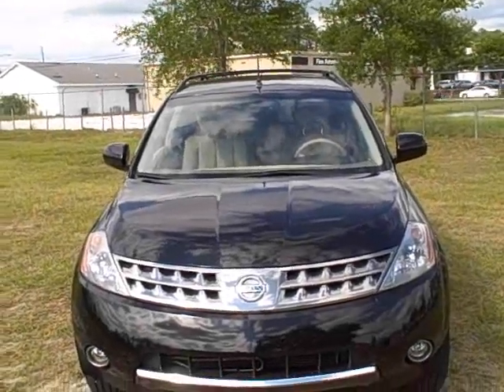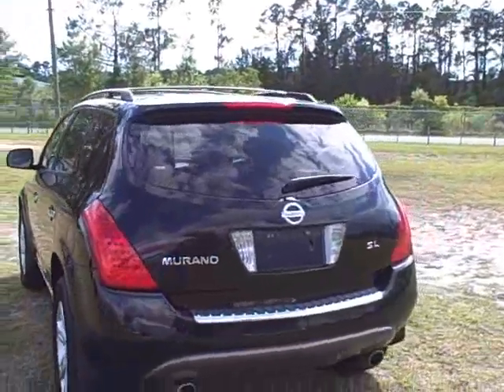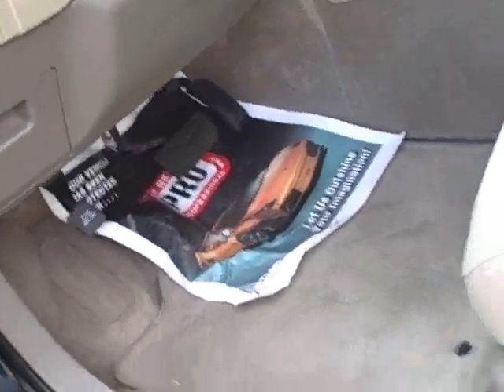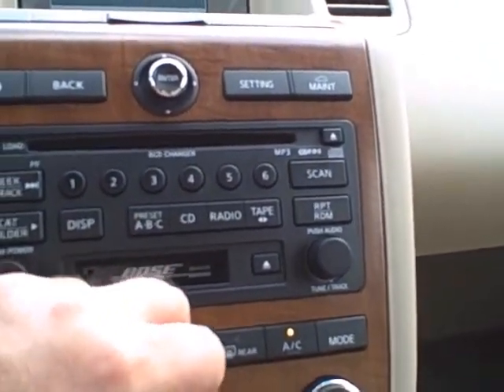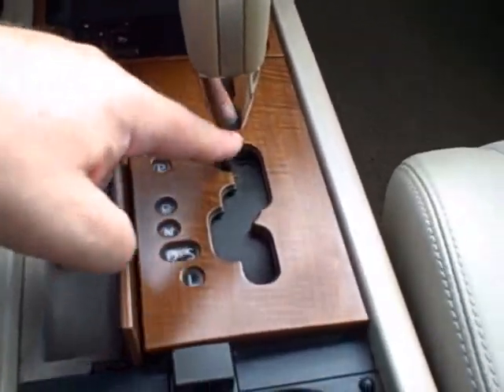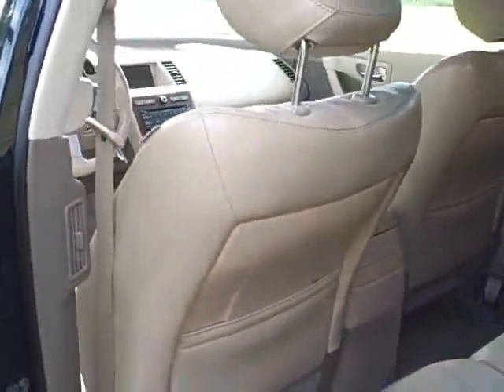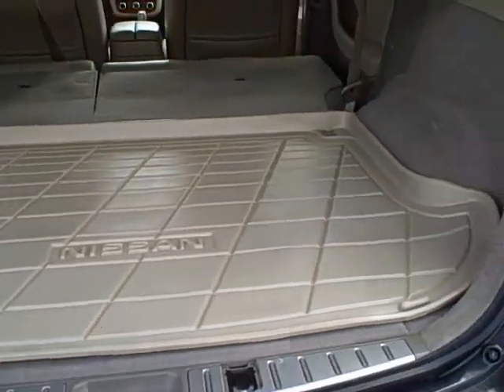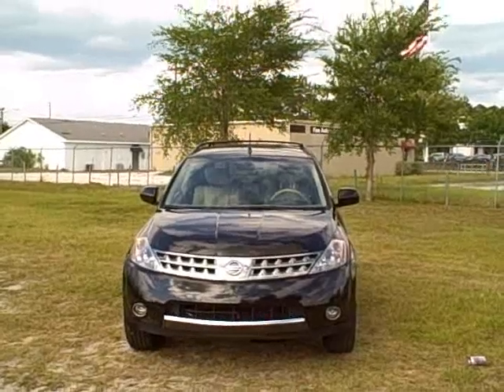Used car video, Gainesville, Ocala Fl.07 NISSAN MURANO SL,CALL FRANCIS